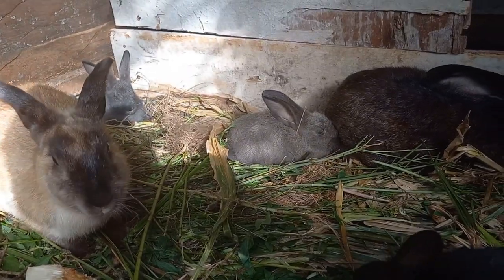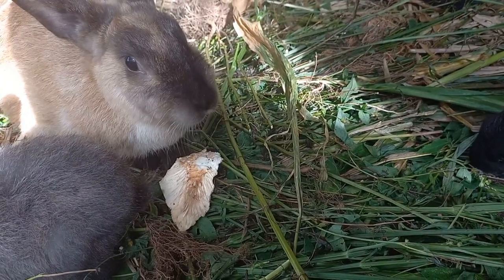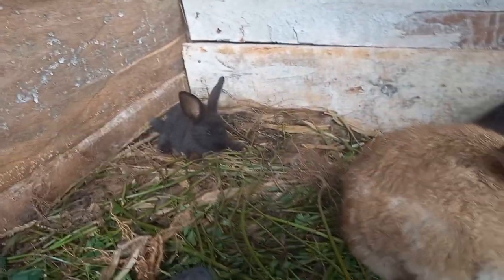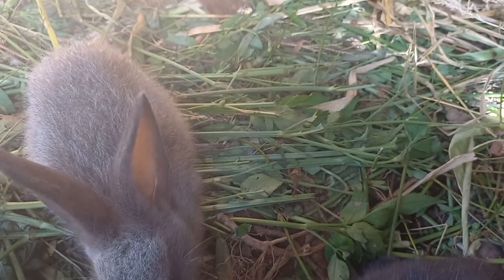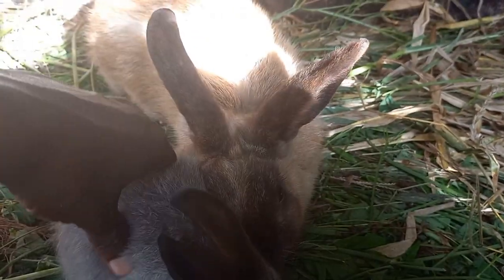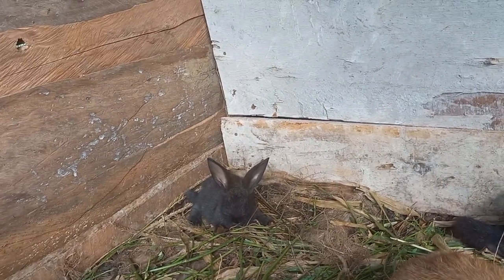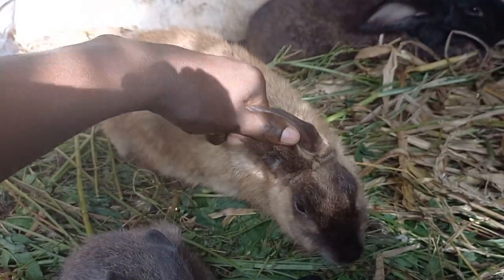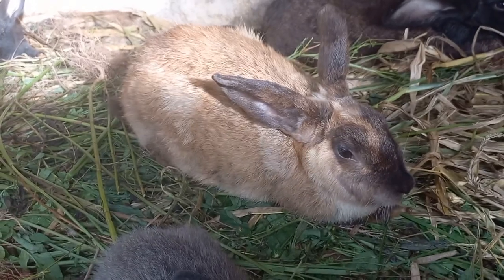Family time 😘 / 2 day ofter vlog we lost the gray female baby rabbit last vlog with her😭